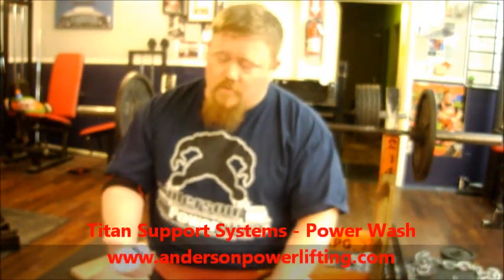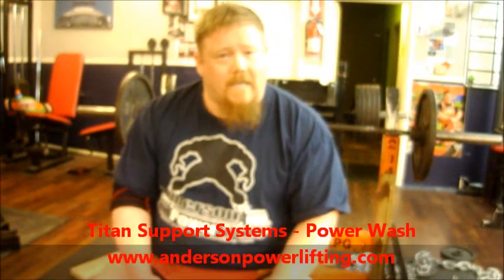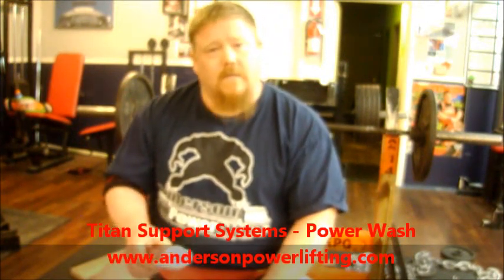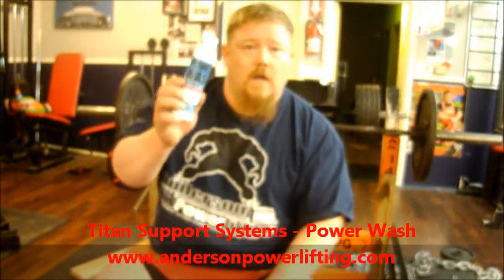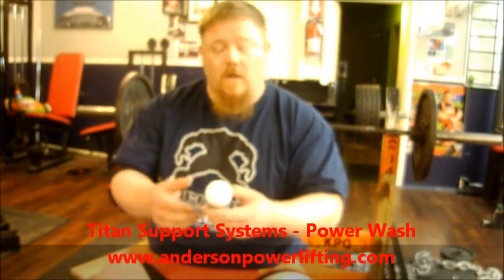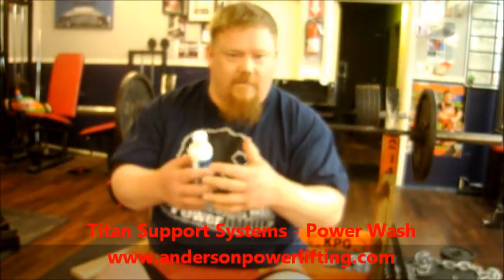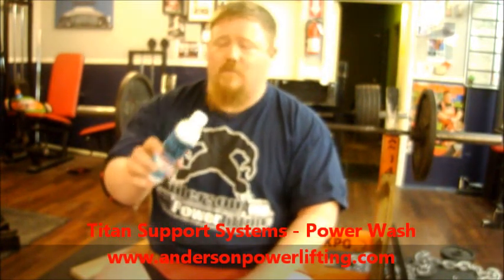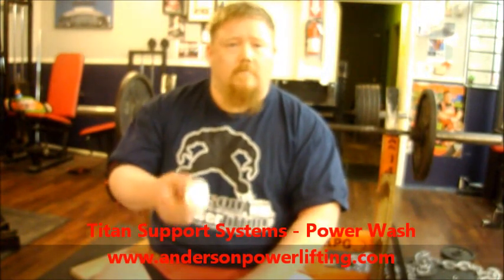Titan Support Systems - Power Wash - IN STOCK !!! @ AndersonPowerlifting.com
Titan Support Systems - Power Wash - @ Anderson Powerlifting.com